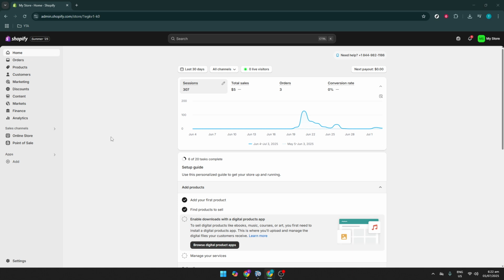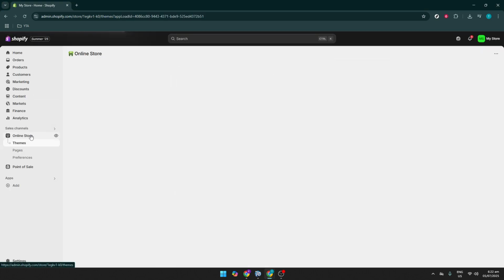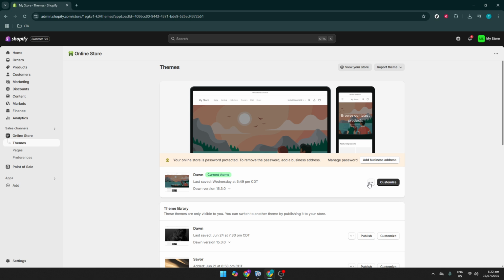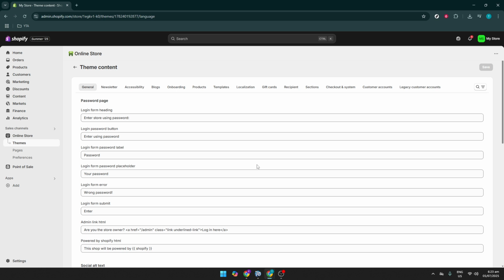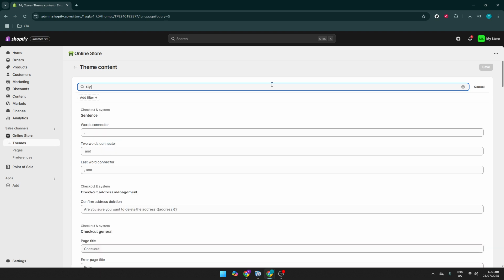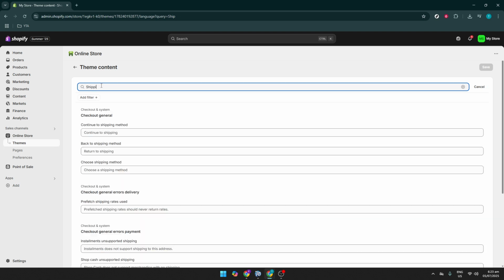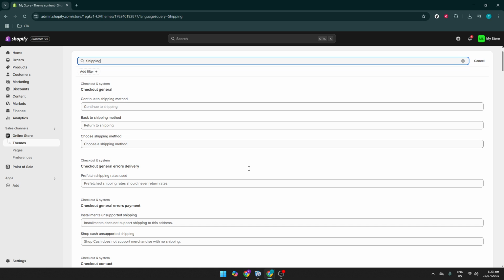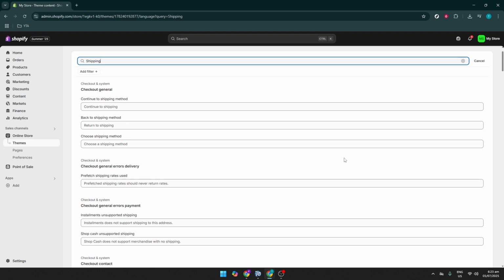How to Change, Edit and Personalize Text on Your SHOPIFY CHECKOUT Page